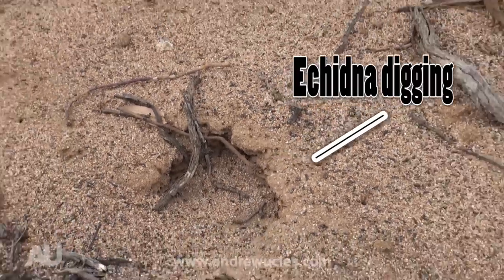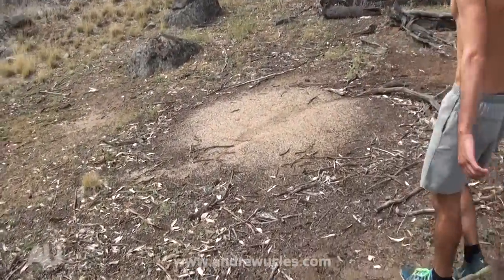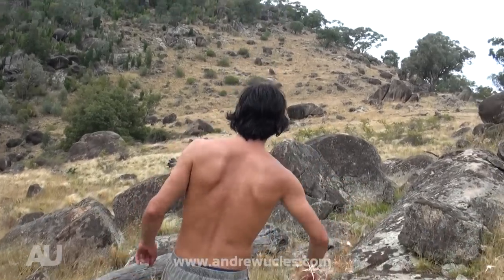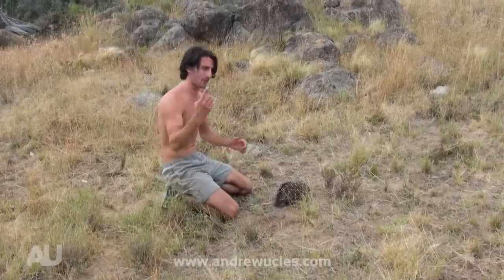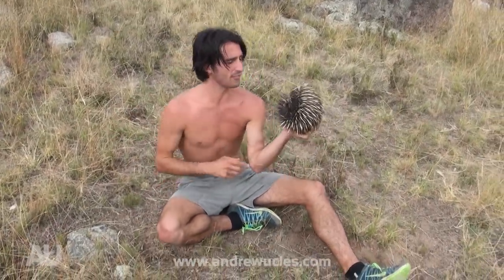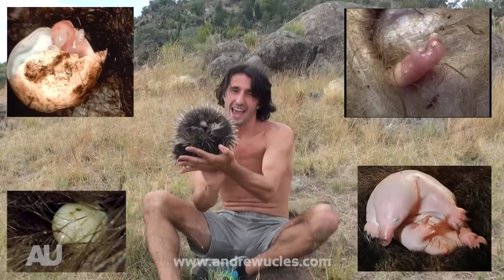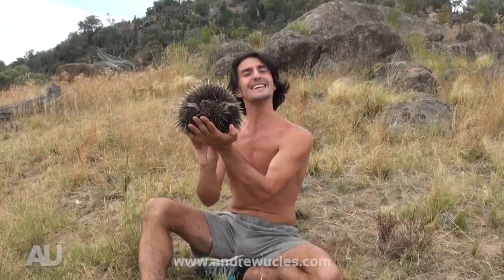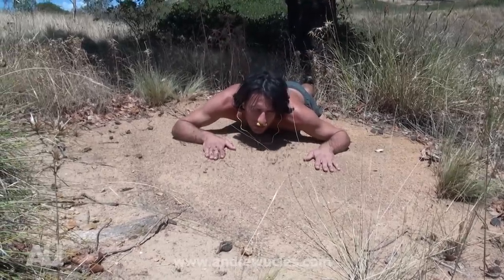ANT ATTACK & ECHIDNA (GRAPHIC Content) with Andrew Ucles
The wild man known as Andrew Ucles embarks on a mission to locate one of Australia's most iconic mammals, the Echidna. Using his knowledge of the species movements around ant networks he shows his successful technique involving spiraling around recently disturbed ant nests.

Furthermore he tests his own pain threshold against the Echidna by laying in a active Jack Jumper ant nest to see if he can remain there for a maximum length of 10 minutes, unfortunately he is faced with the reality about laying in a colony of ants biting him in his pants.

[No animals within the following footage were harmed. The footage depicts animals being restrained and no intent has been made to injure, harm or stress the animal(s). All animals used within the following footage were released back into their natural state. Viewers should not attempt the following outtakes without the appropriate permits and review of the relevant legislation and industry professional assistance.]